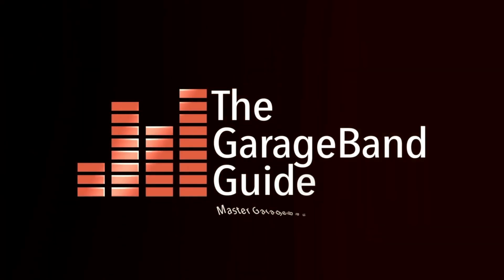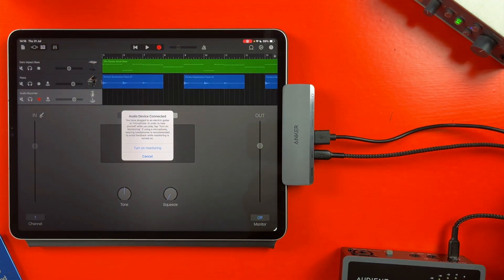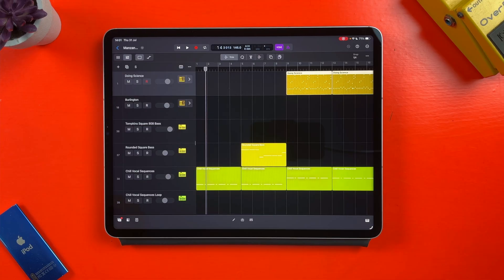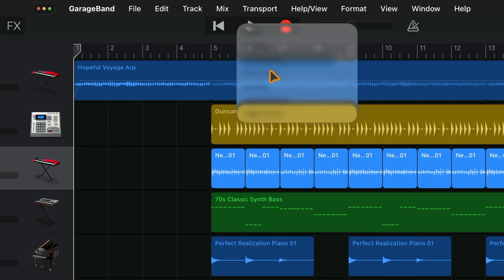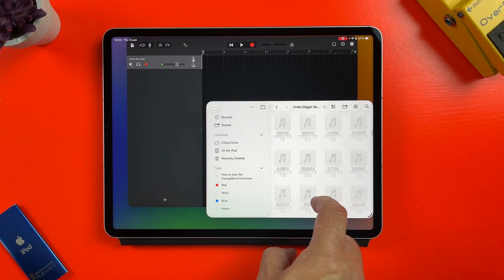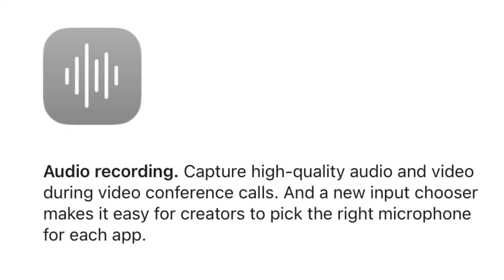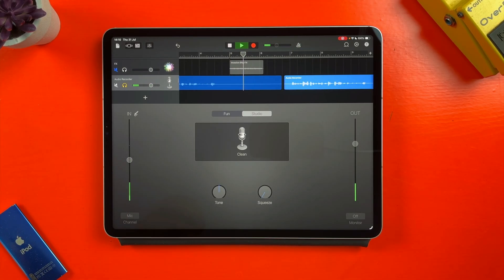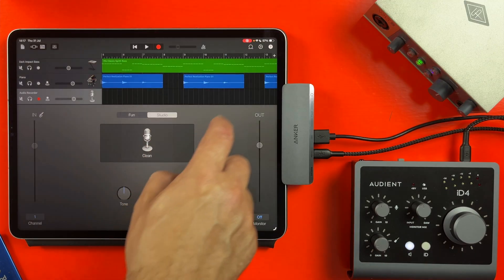iPadOS 26 Public Beta Is Here! Everything You NEED To Know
iPadOS 26 Public Beta Is Here! What You NEED To Know

The iPadOS 26 Public Beta is here, and it's bringing some serious macOS energy to the iPad, especially for musicians using GarageBand.

In this video, I walk you through the biggest changes iPadOS 26 brings for iOS music makers. From the brand new menu bar to windowed apps and powerful new audio input controls, there’s a lot to explore.

I’ll show you how these features work inside GarageBand, what’s great, what still needs fixing, and whether it’s worth installing the beta on your own device.

———FREE GUIDES———

———GEAR———

———SOCIALS———